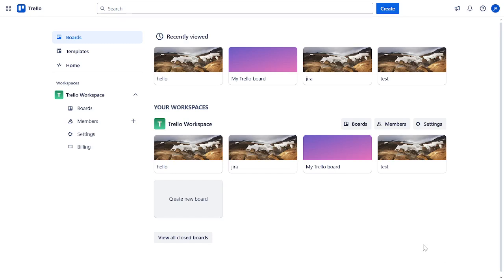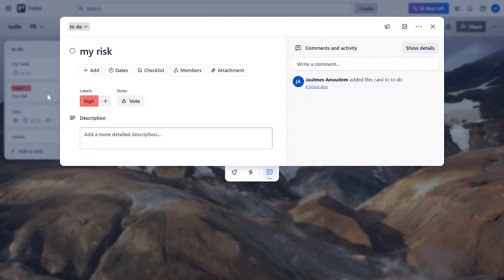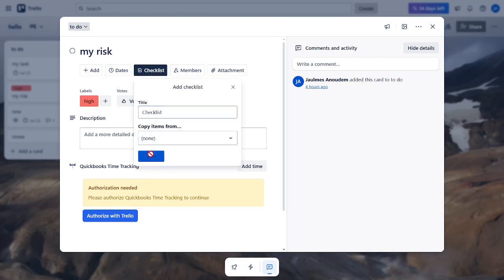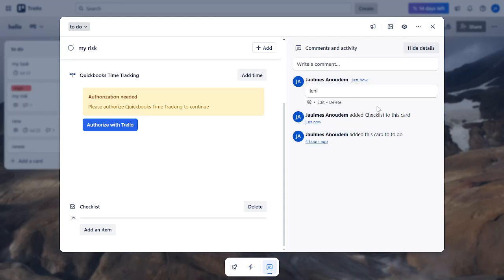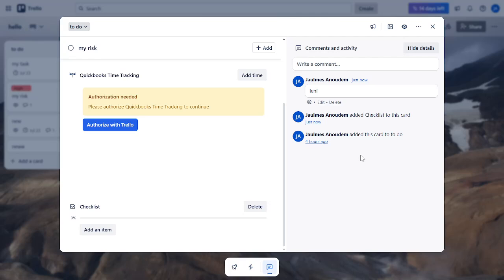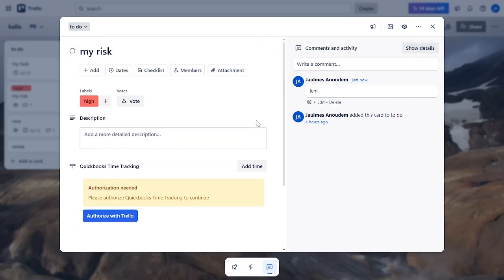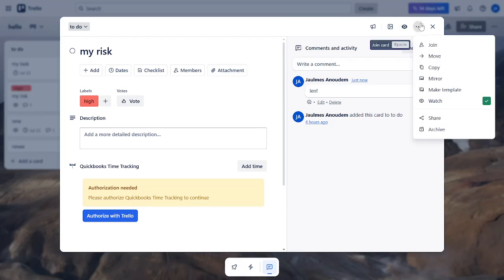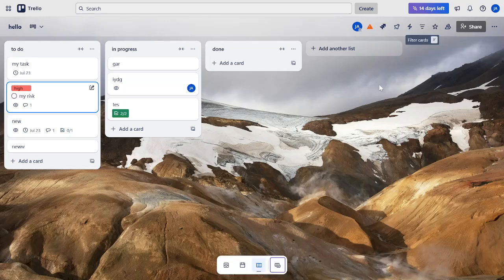How To Use TRELLO S Card History For Task Reviewing And Auditing (Full 2025 Guide)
Welcome to this comprehensive How To Set Up TRELLO S Card Linking And Referencing (Full 2025 Guide) tutorial! In this detailed guide, I'll walk you through everything you need to know about How To Set Up TRELLO S Card Linking And Referencing (Full 2025 Guide).

 What You'll Learn in This How To Set Up TRELLO S Card Linking And Referencing (Full 2025 Guide) Tutorial:
• Complete step-by-step instructions for How To Set Up TRELLO S Card Linking And Referencing (Full 2025 Guide)

Whether you're a complete beginner or looking to improve your skills, this How To Set Up TRELLO S Card Linking And Referencing (Full 2025 Guide) tutorial covers everything from basic concepts to advanced strategies. I've designed this guide to be easy to follow, practical, and immediately actionable.

 Why This How To Set Up TRELLO S Card Linking And Referencing (Full 2025 Guide) Tutorial is Different:

 Perfect for:
• Beginners who want to learn How To Set Up TRELLO S Card Linking And Referencing (Full 2025 Guide) from scratch

Don't forget to LIKE this video if it helped you learn How To Set Up TRELLO S Card Linking And Referencing (Full 2025 Guide) and SUBSCRIBE for more in-depth tutorials like this one!

Questions? Drop them in the comments below! I read every comment and try to respond to as many as possible.

• Share with anyone who might benefit from learning How To Set Up TRELLO S Card Linking And Referencing (Full 2025 Guide)